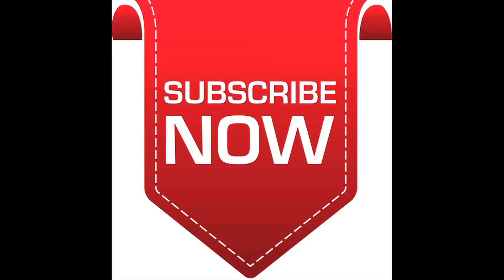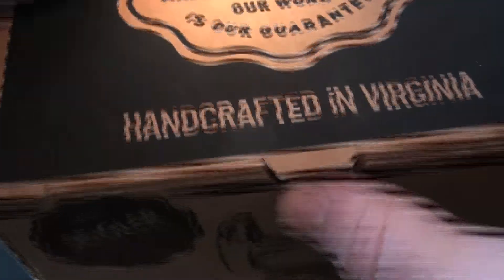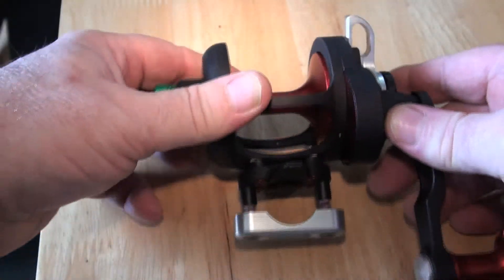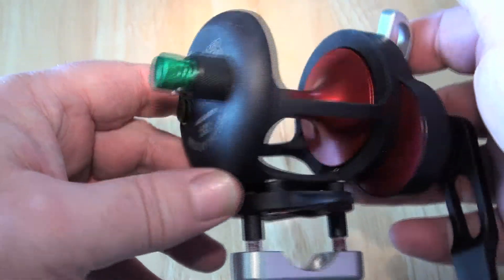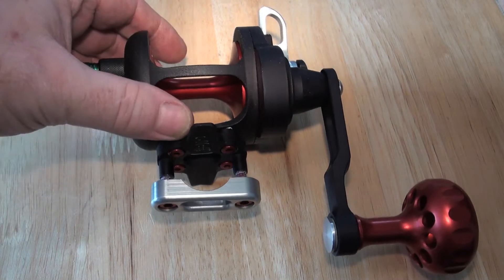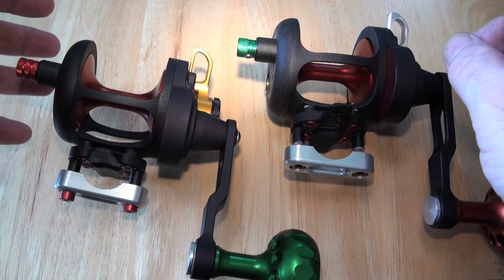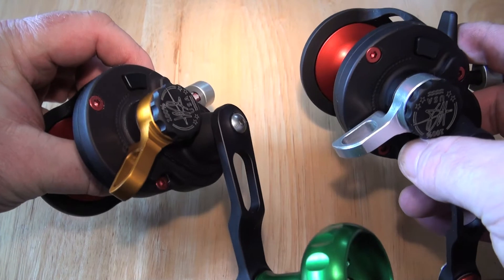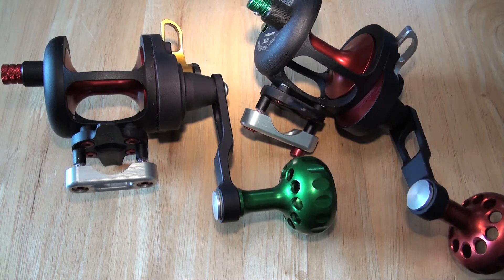Seigler Black:Harlequin PMR Bespoke Custom 2 Of A Kind